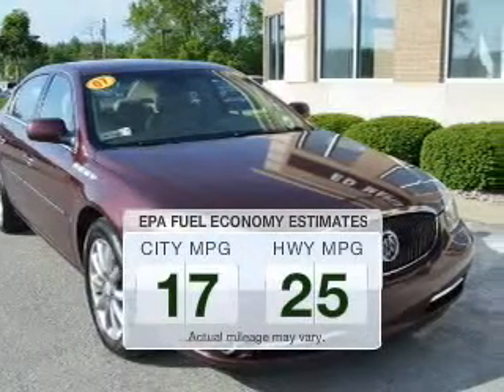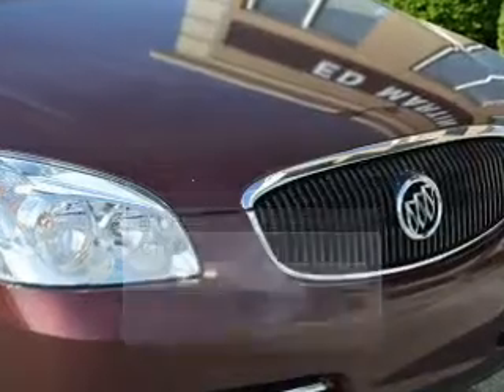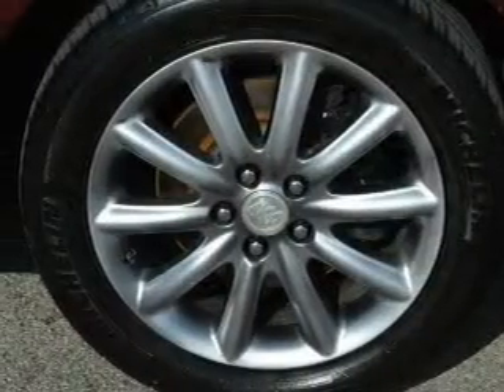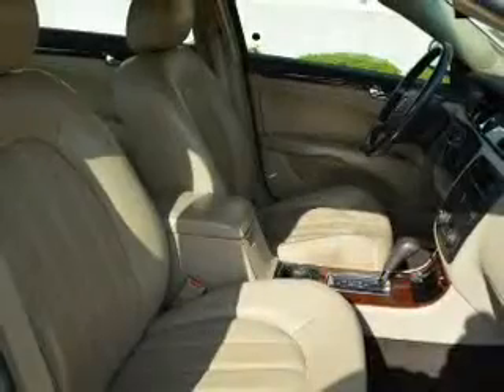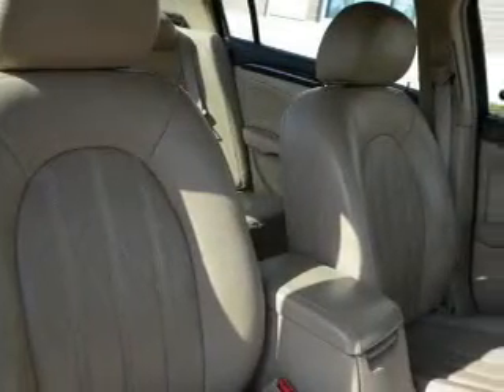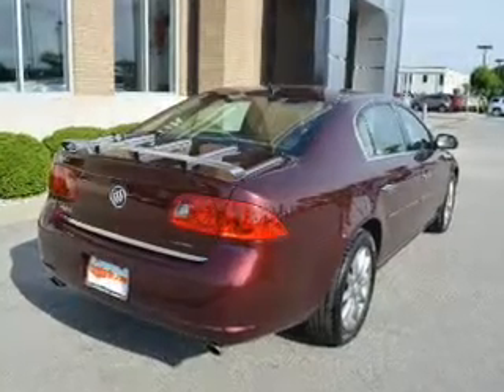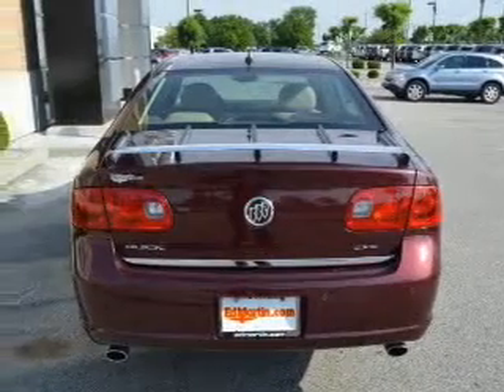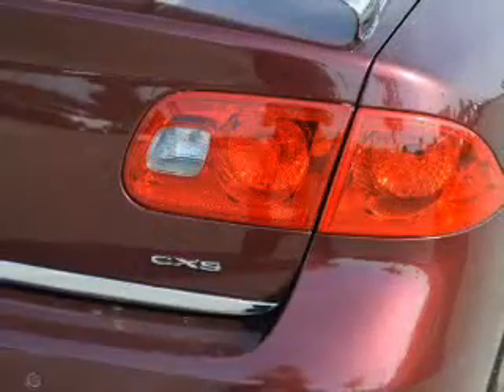2007 Buick Lucerne - Indianapolis IN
Year: 2007
Make: Buick
Model: Lucerne
Trim: CXS
Engine: 4.6 liter 8 cylinder 32 valve MPFI DOHC
Transmission: 4-Speed Automatic
Color: Maroon
Mileage: 56616
Address:
5400 Scatterfield Rd.